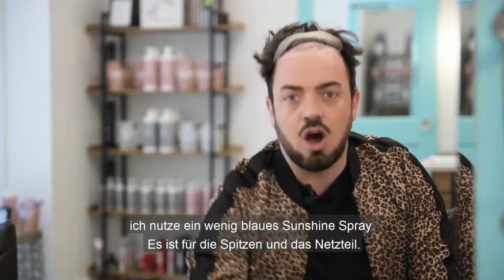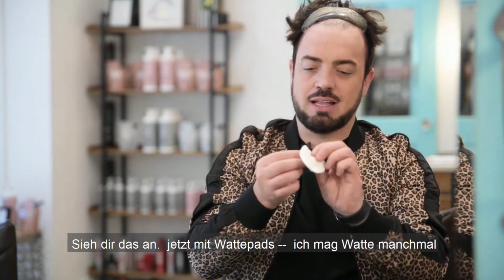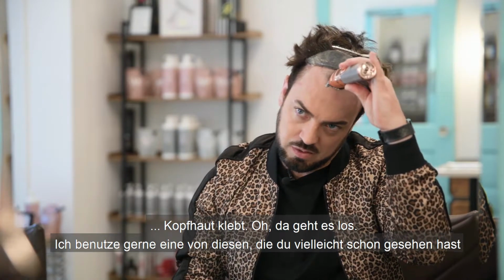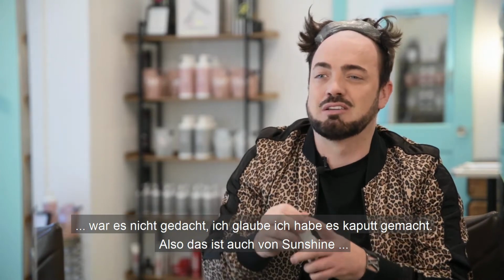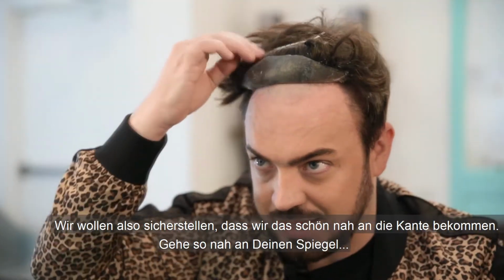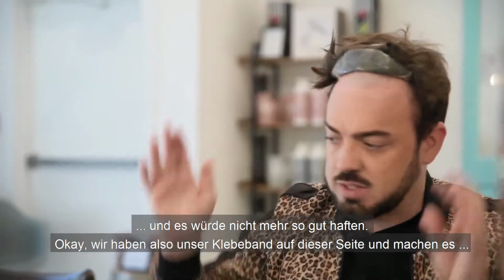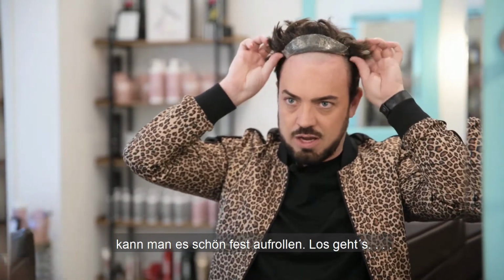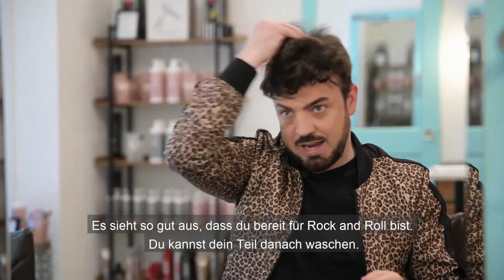So erneuerst Du das Tape an der Vorderseite Deines Haarsystems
Aaron zeigt dir, wie er das Klebeband vorne an seinem Haarsystem erneuert, und worauf du achten solltest.

Aaron O'Bryan ist ein prominenter Stylist und TV-Persönlichkeit in Kanada. Anfang dieses Jahres erzählte er in der Marilyn Denis Show - einer der wichtigsten Talkshows im kanadischen Tagesfernsehen - von seinem Haarausfall und seinem ersten Lordhair-Haarsystem. Wir sind sicher, dass viele von Euch Aarons Geschichte nachempfinden können und wissen, dass es auch für Dich eine Lösung gegen Haarausfall gibt.

Aaron hat vor kurzem seinen eigenen YouTube-Kanal eingerichtet, auf dem er Anleitungen für Haarsysteme und alles andere, was ihr über Haarsysteme wissen solltet, veröffentlicht.

Dein Team Lordhair

Skype: lordhair1